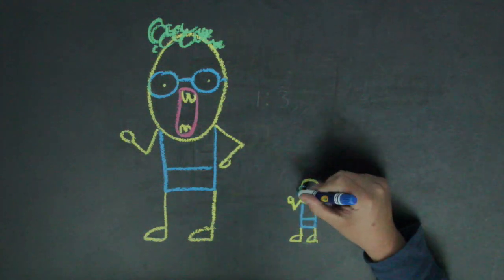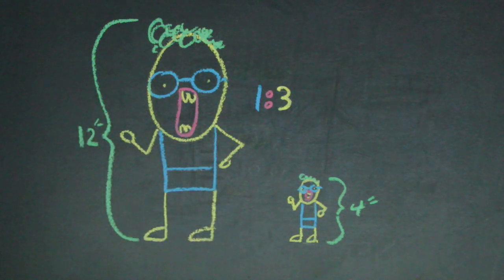According to Height - Changing the Equation: The Built Environment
Main Idea
Did you know that you are about as tall as your outstretched arms? Students will explore scale, ratio, and proportion, then use graph paper and measuring tapes to create a scale picture of themselves.

INTRODUCTION
Scale is the ratio between the actual size of an object and a representation of it. A ratio compares one part of an object to a different part – how does the size of your head compare to the length of your arm? Proportion compares one part to the whole – your head is about 1/8 of your height. These are important concepts for creating accurate representations. Scale and proportion are important to artists, engineers, and many other professionals.